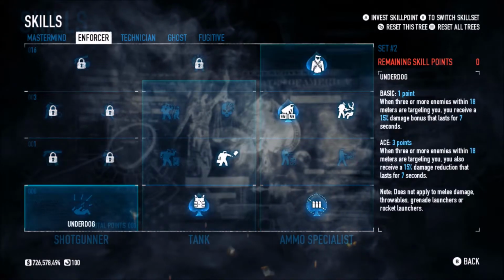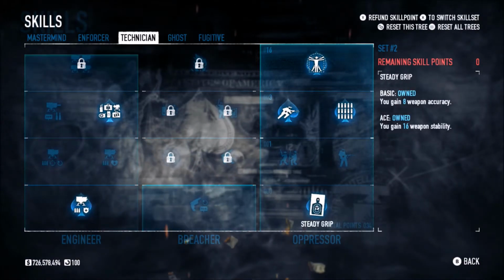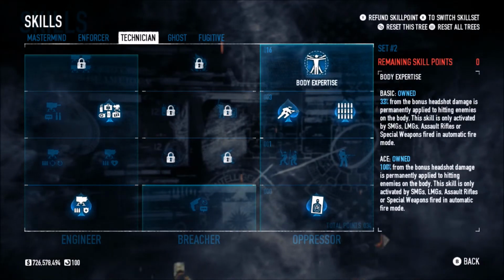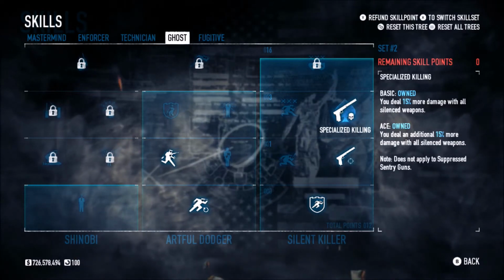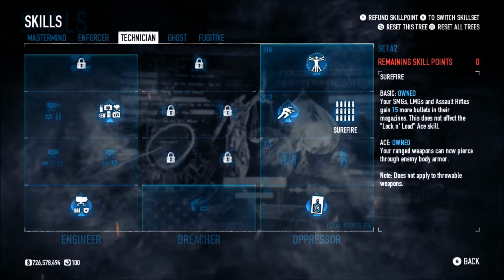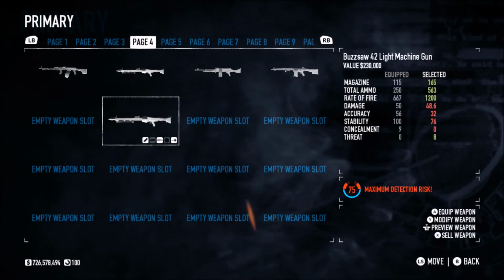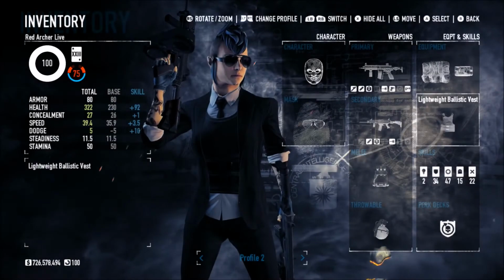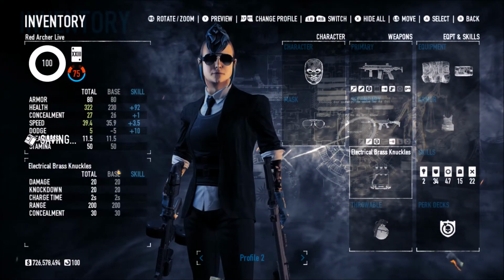Payday 2 Build Tutorial: The "Mayhem Impact" Build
Hey everyone, what's up? Today we're back in Payday 2 with my first build tutorial after the release of the Most Wanted DLC Bundle! Today it's the Mayhem Impact build, enjoy!

--- SOCIAL MEDIA ---

Enjoy guys :D